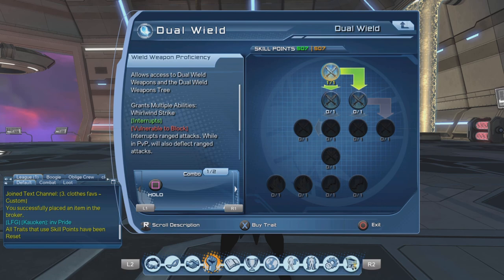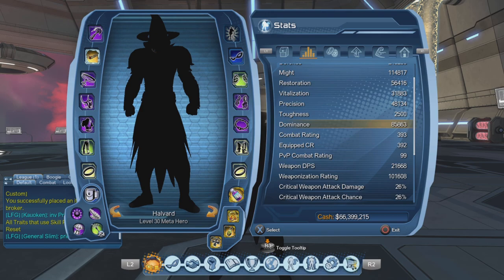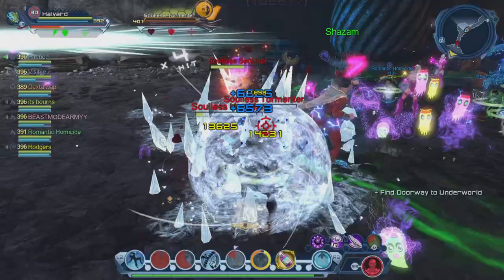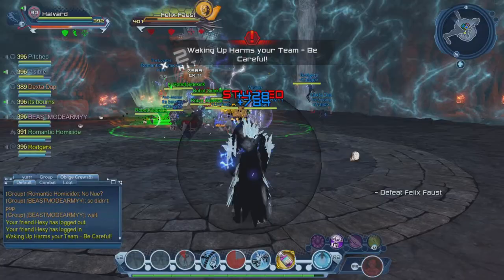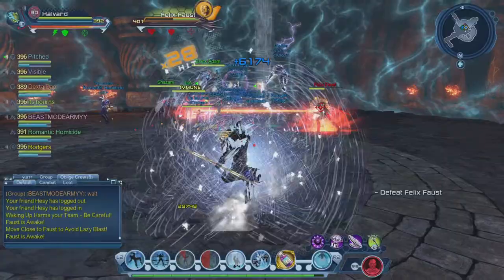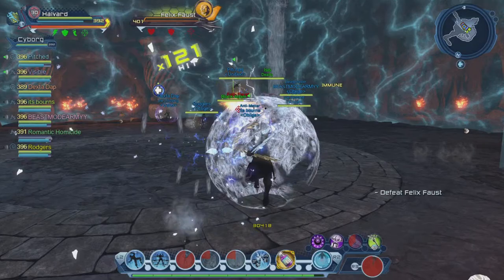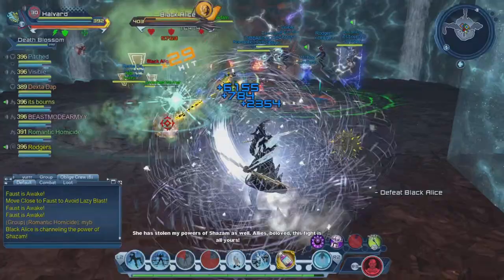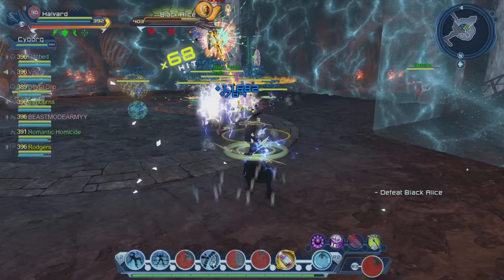DCUO: Ice Tank Guide (2023)